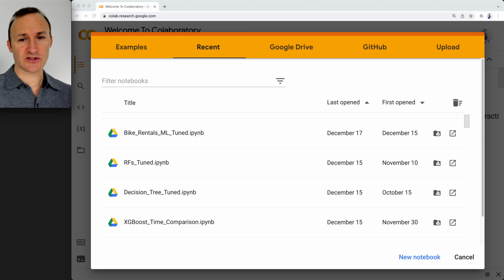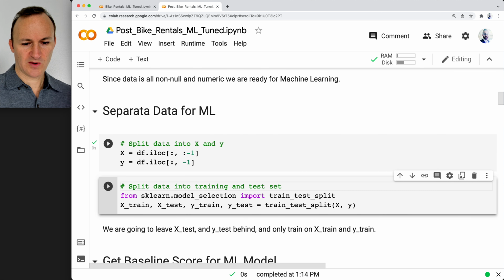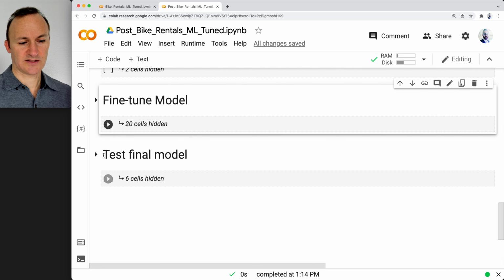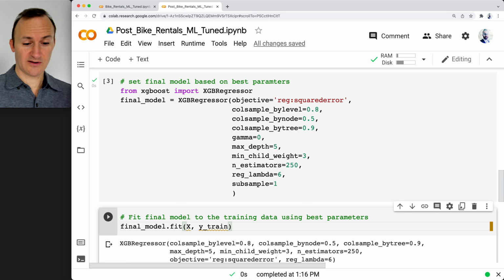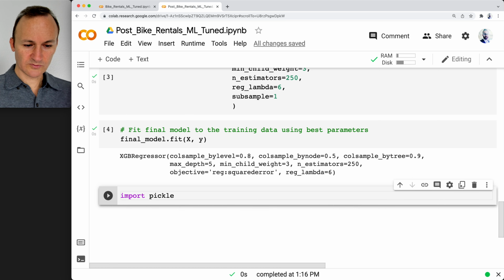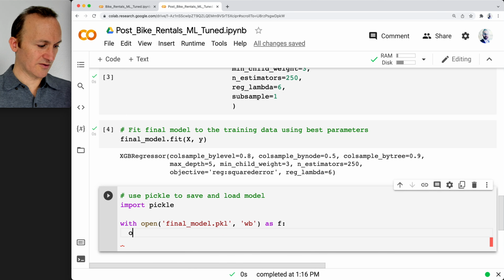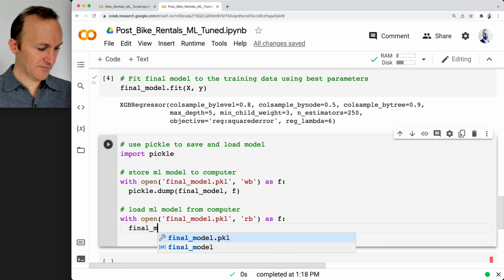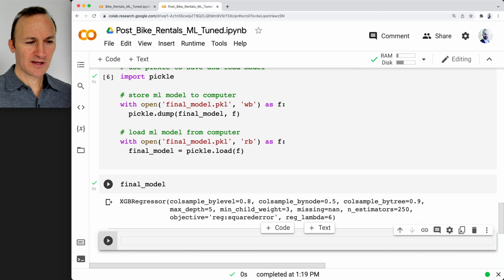12 0 Finalizing Saving Model